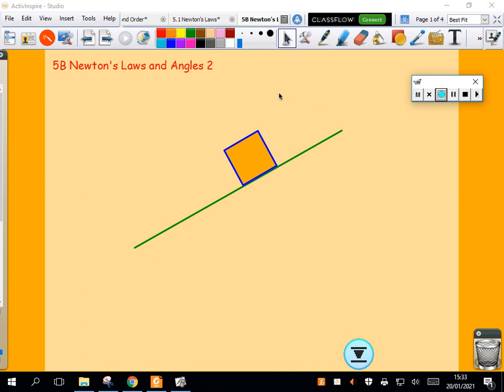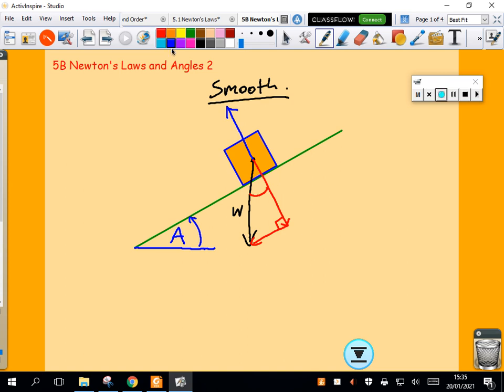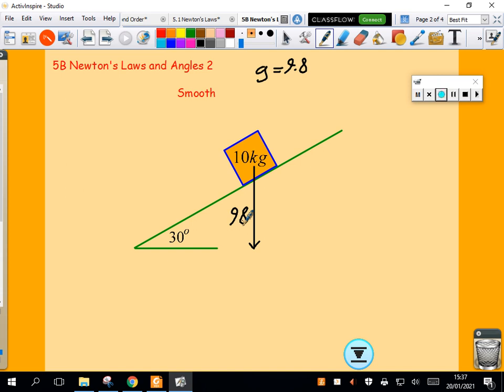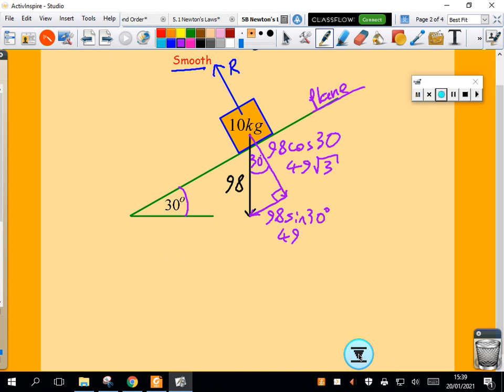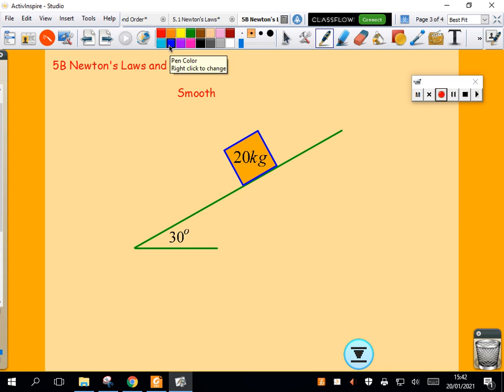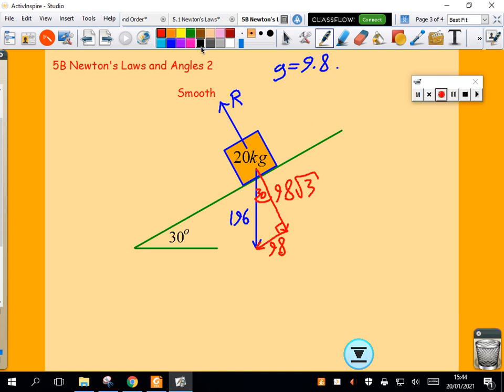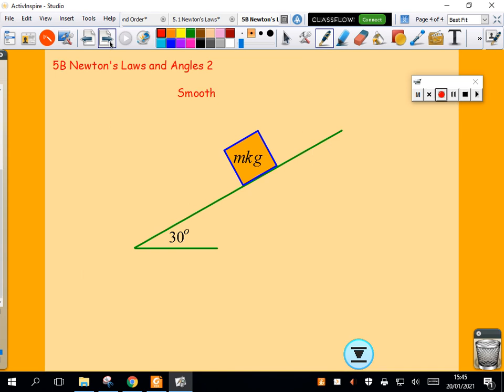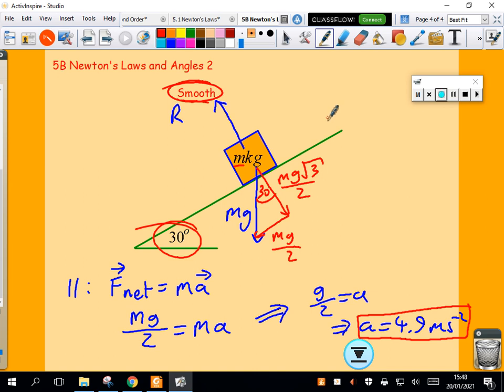5B Newton's Laws and Angles 2